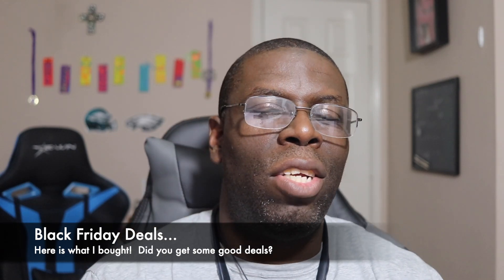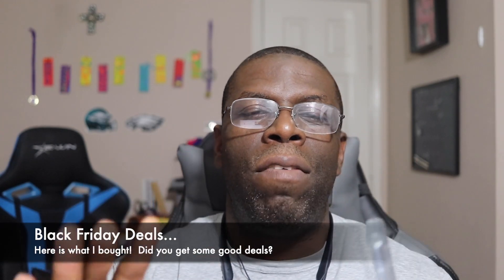Black Friday Deals | Did you get any good deals?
You can earn extra cash for your YouTube channel, and take your channel to another level.

J. Williams

J. Williams